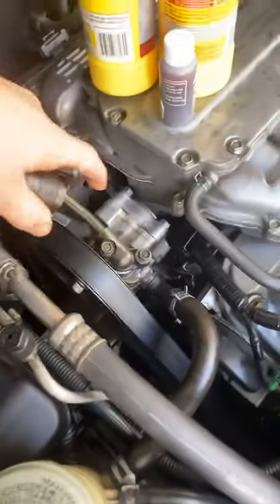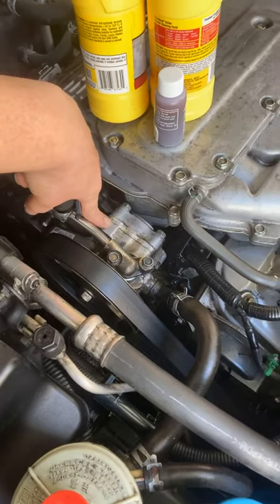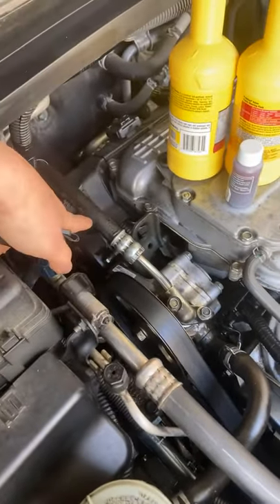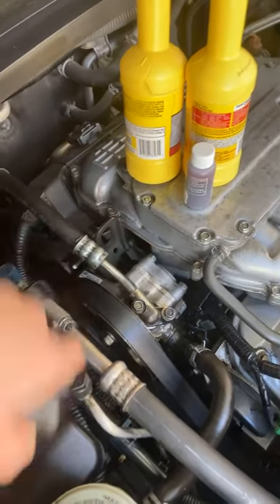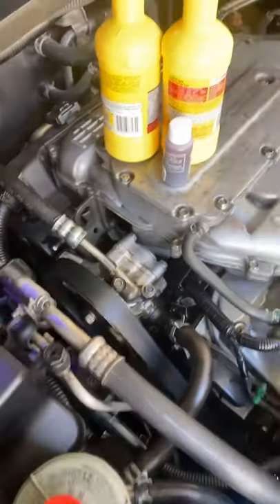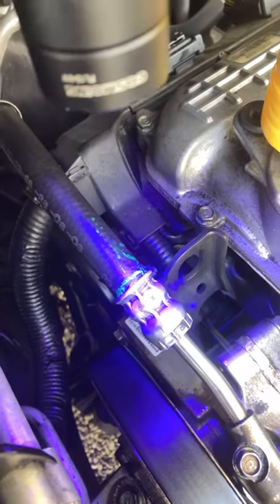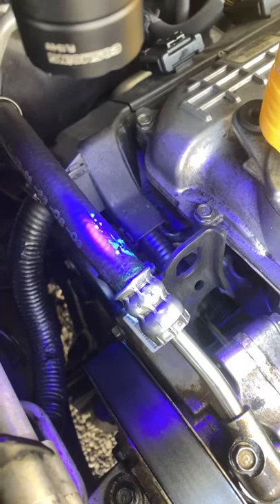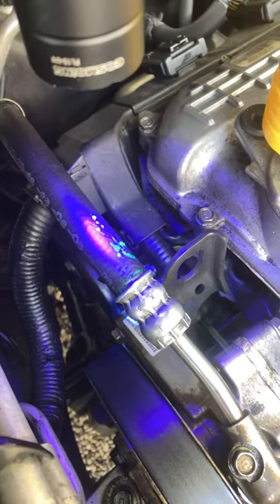Leaking Power Steering Fluid in 07Honda Odyssey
**Update** Leaking Power Steering Fluid in 07 Honda Odyssey

Spring break (Almost)! I've got to get my 07 Honda Odyssey read for our next road trip. I’m fussing with a power steering fluid leak that flung fluid all through the engine bay!
Now, I'm trying to clean up it up and make sure she's road ready for our next adventure!